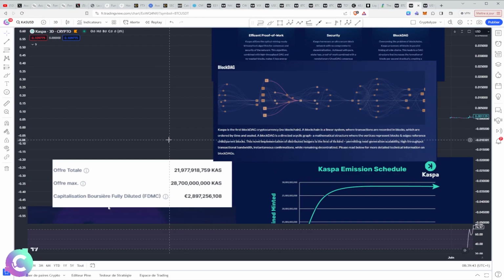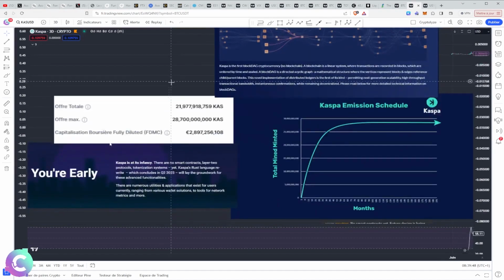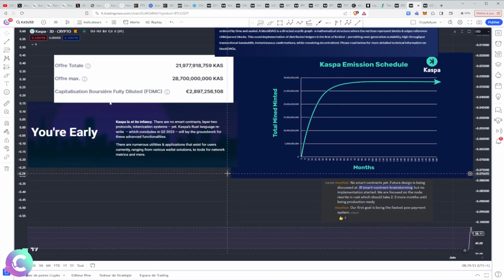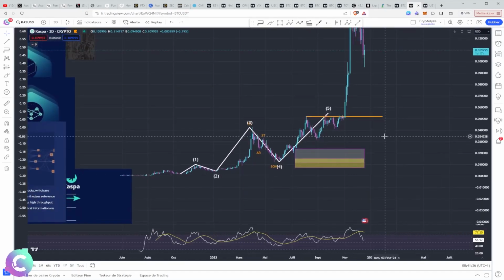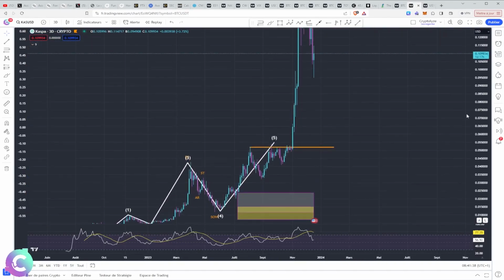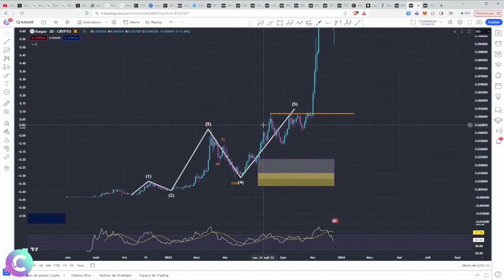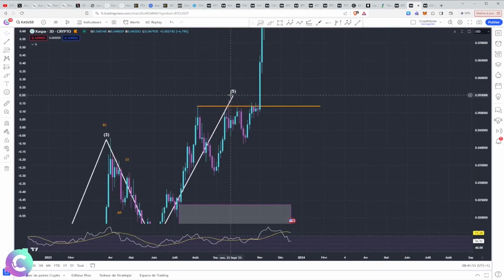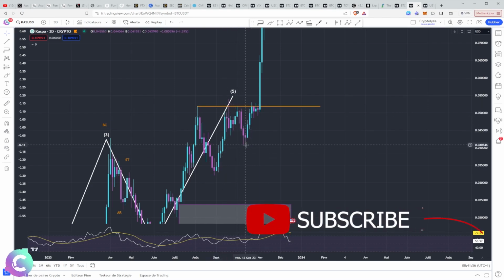KASPA: Buy Now? What potential?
CRYPTO KAS ANALYSIS.
In this video I give you my point of view on KASPA

✨Disclamer✨
My advice and analysis are only my view of the market. They are in no way investment advice. I will in no way be responsible for your decisions based on my videos. You interpret my analyses as a technical indicator in addition to your own and for your own learning.